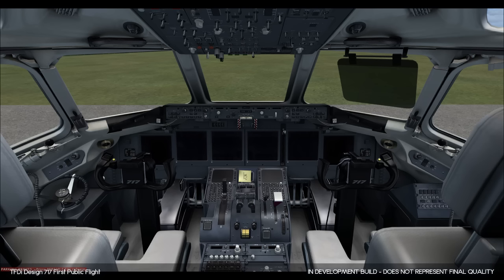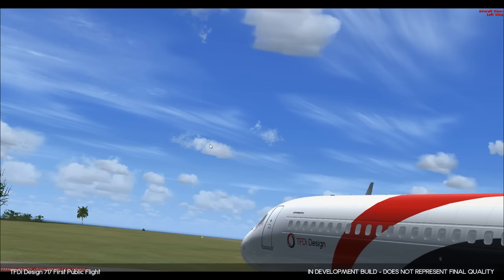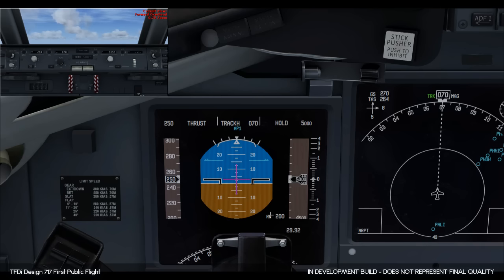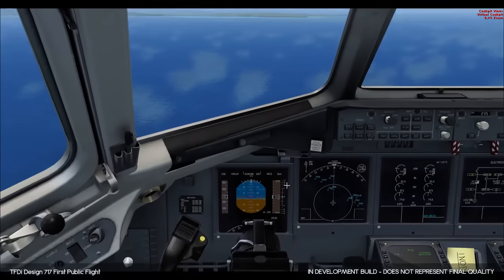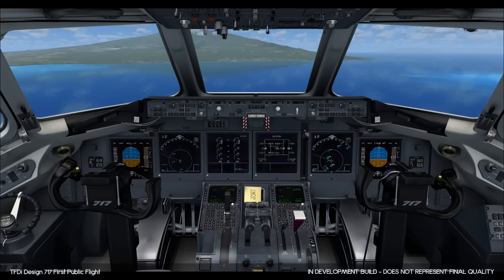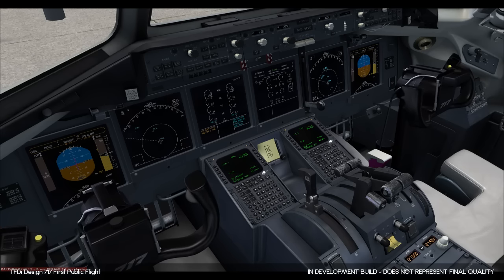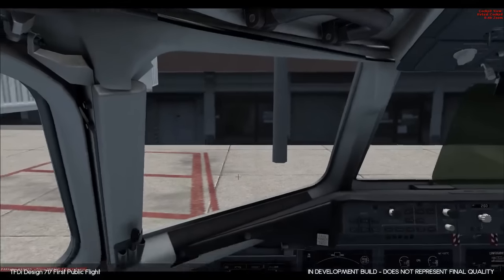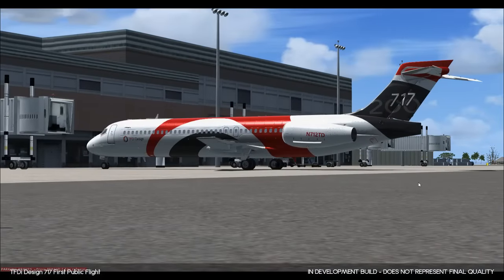TFDi Design 717: First Public Flight Live Stream Replay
Note: THIS IS AN IN DEVELOPMENT PREVIEW. This does not reflect the final quality of the product, systems-wise or visually.

TFDi Design 717 first public flight live stream from June 9th, 2016.